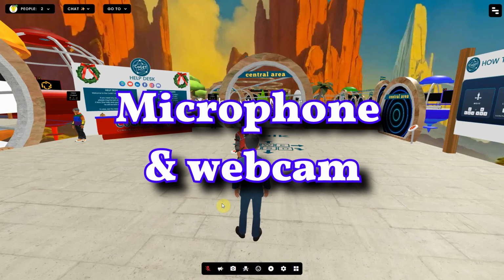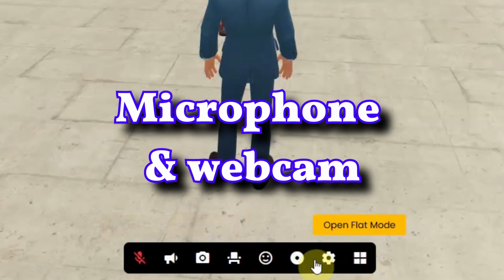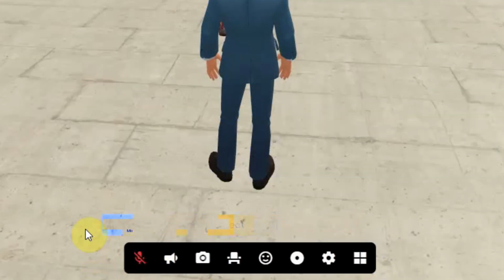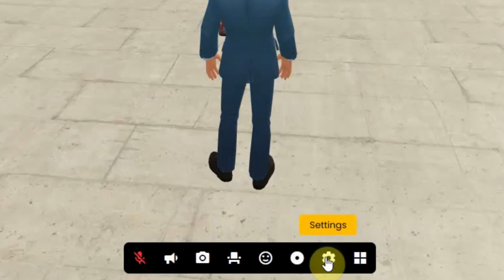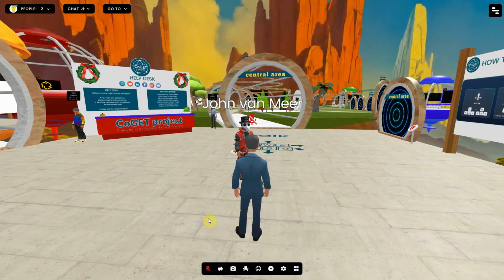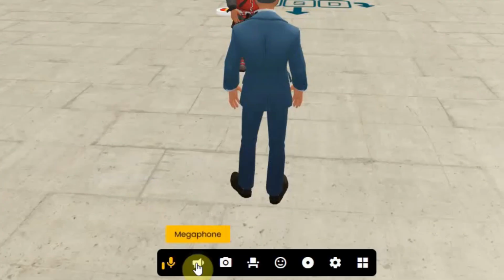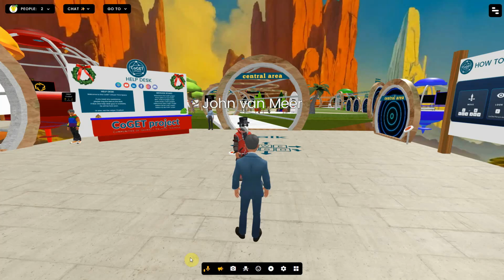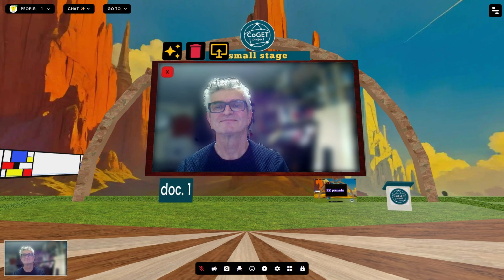Microphone & Webcam in the CoGET Virtual Third Space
This videy explain how to use your microphone and webcam in the CoGET Virtual Third Space